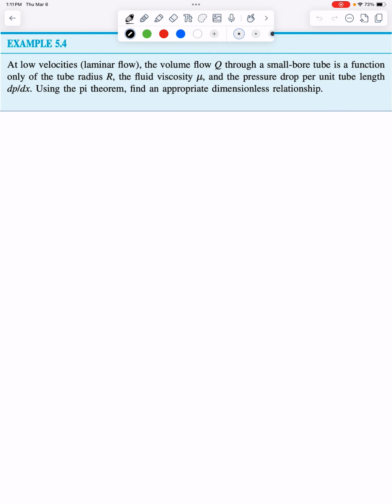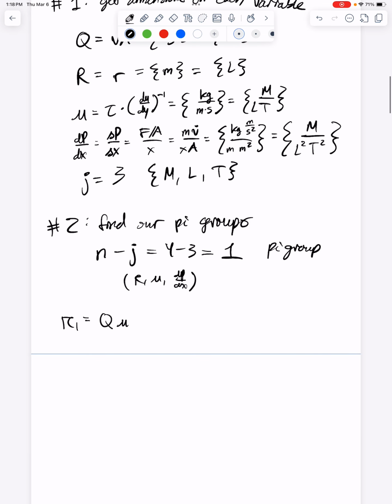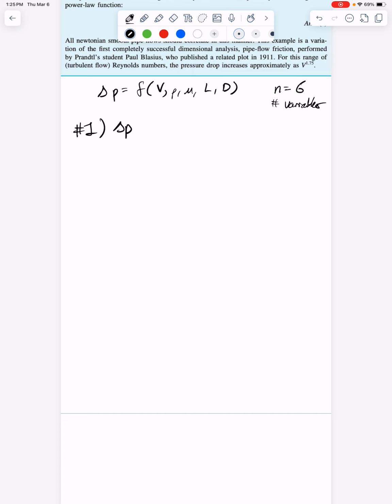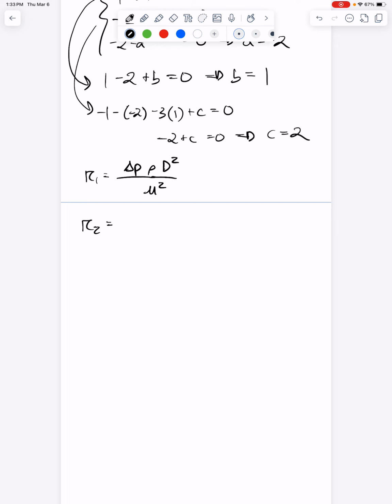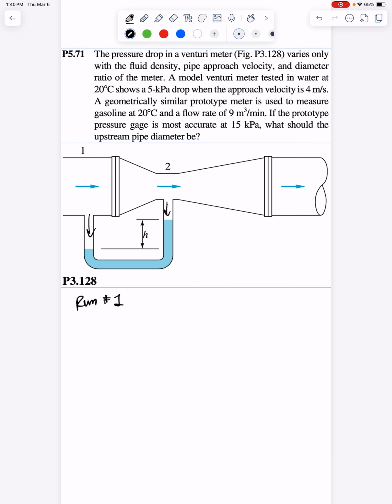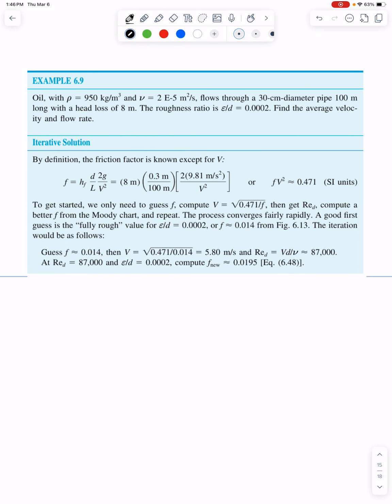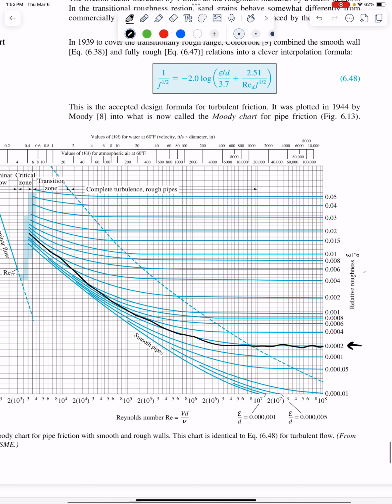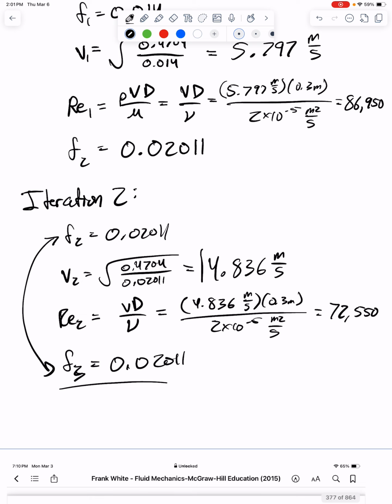Week 9 Discussion